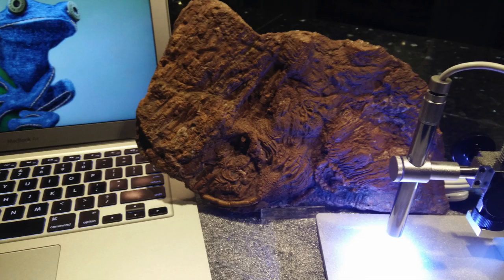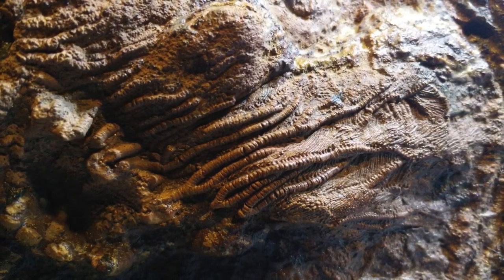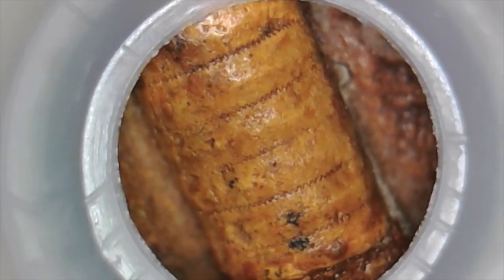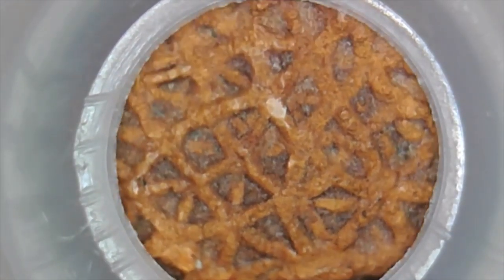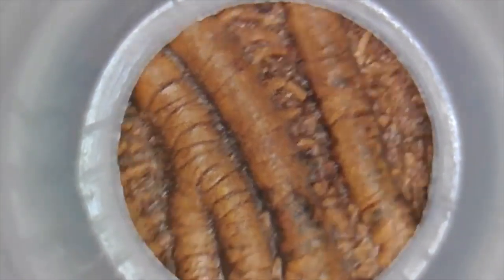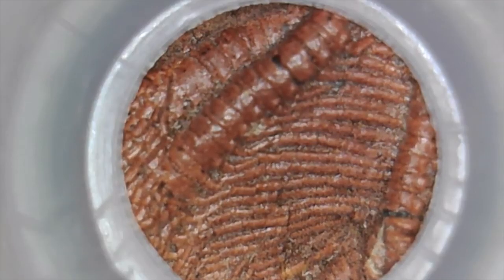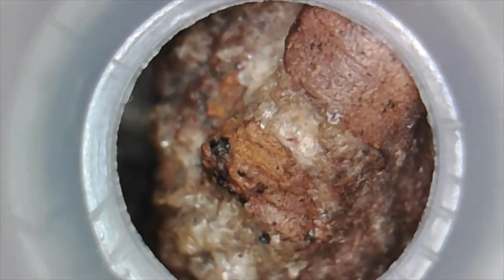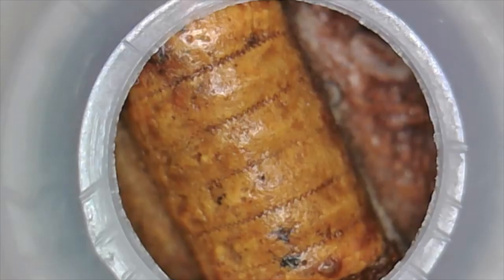Crinoid Fossil Under Microscope - Opti Tekscope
Looking at the beautiful , 405 Million year old and still intact Crinoid fossils.